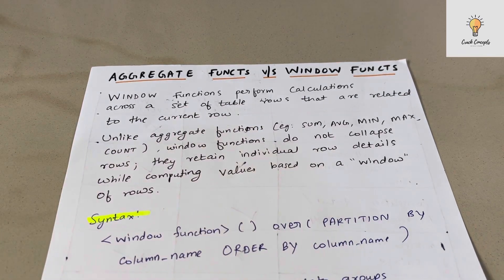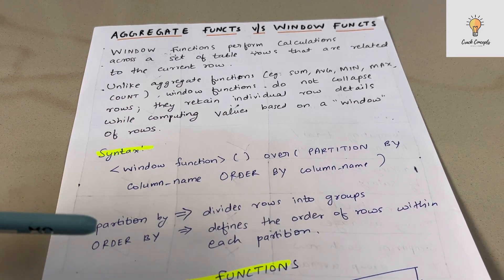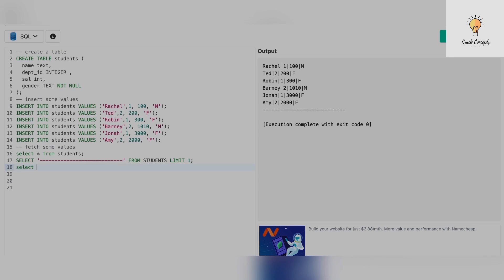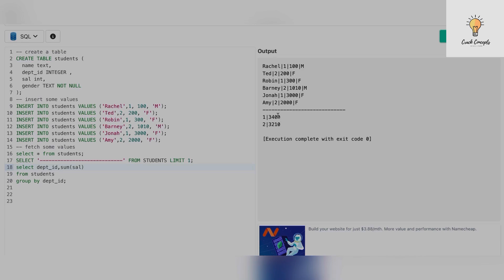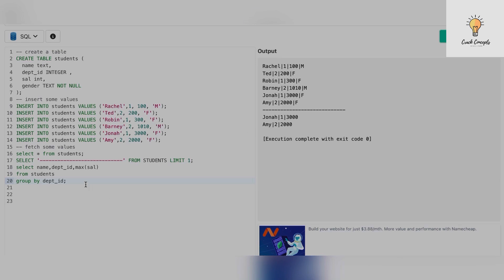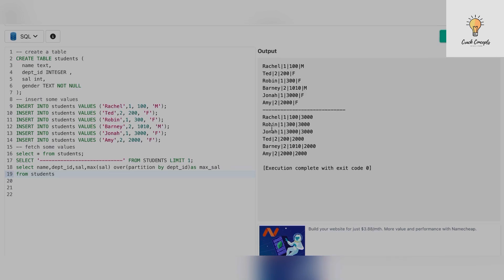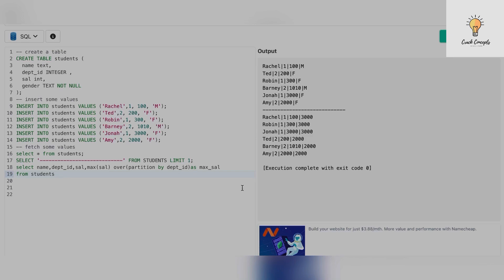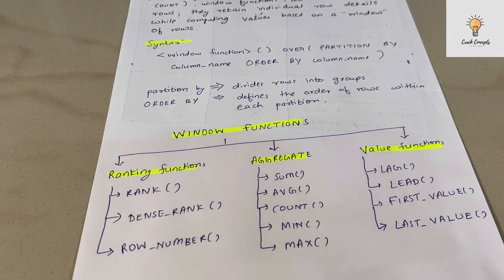Difference between AGGREGATE FUNCTION & WINDOW FUNCTIONS - When to use which?